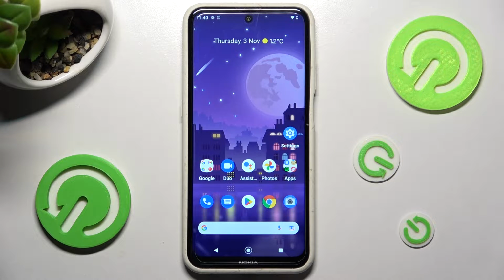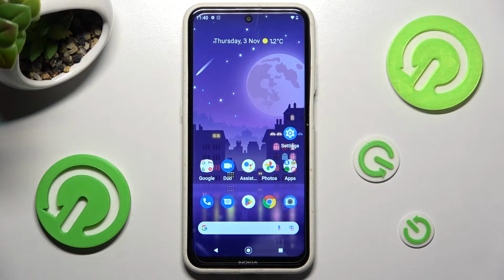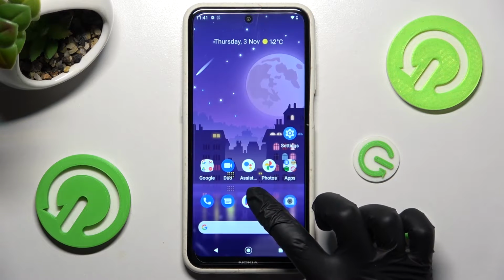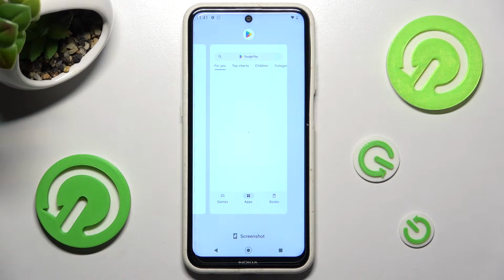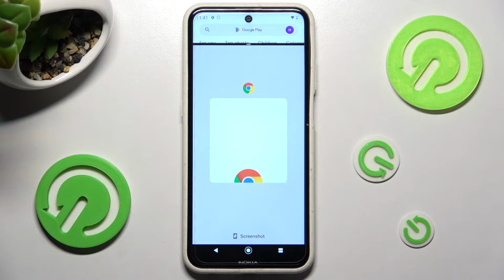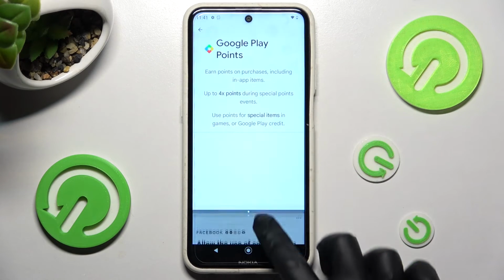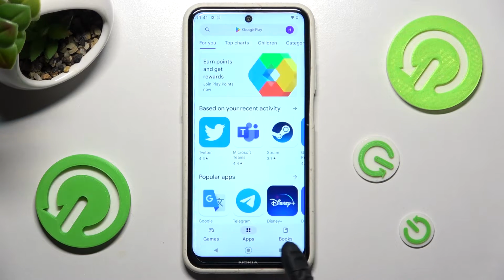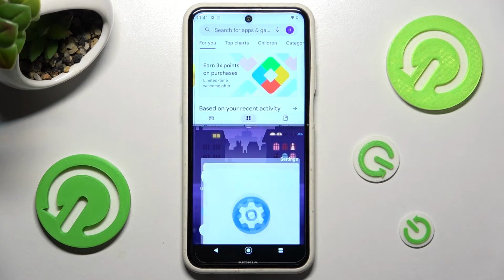How to Split Screen in Nokia X10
Learn more info about Nokia X10:
If you’d like to learn how to split screen in the new Nokia X10 operating system, then here we are coming with help! In this tutorial, we’d like to show you how easily you can find the proper option, which will allow you to divide the screen between two different apps and use the simultaneously. So let’s follow all shown steps and successfully split the screen in Nokia X10.

How to create shortcut for split screen in Nokia X10?
How to use multitasking in Nokia X10?